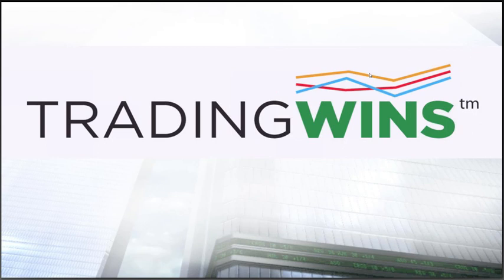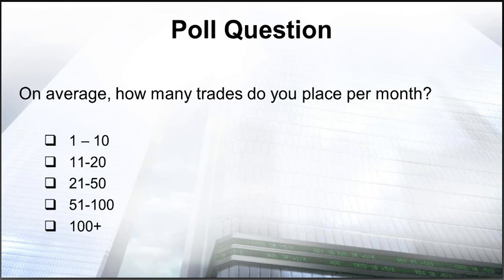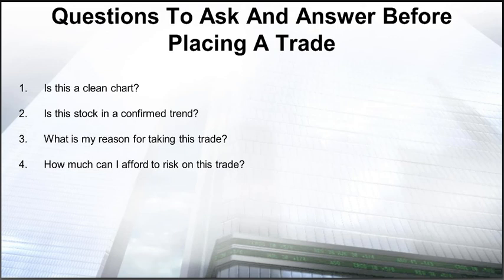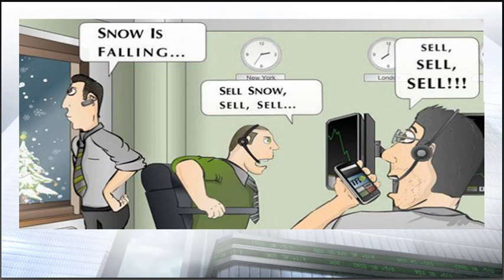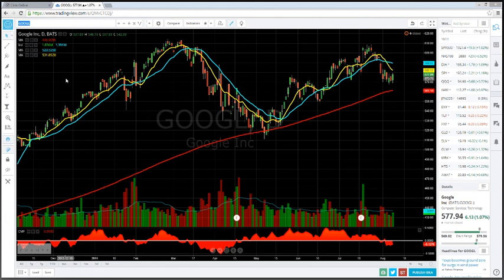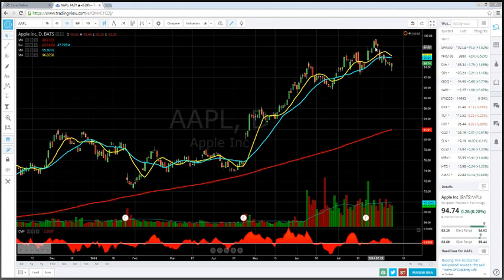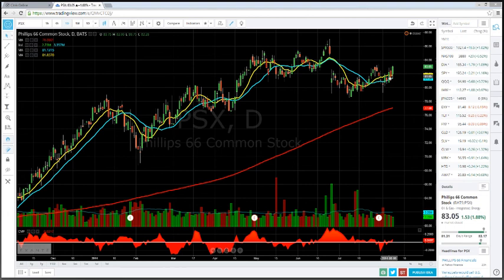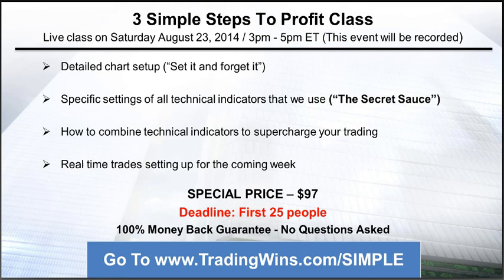3 Simple Steps to Profit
for Workshop Information from Vince Vora

"3 Simple Step to Profit"
Presented by Vince Vora of TradingWins.com

Hosted by Trade Thirsty
Toast to Traders August 9, 2014